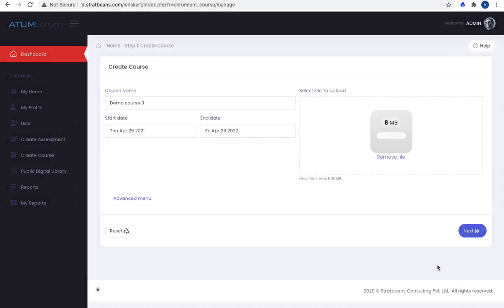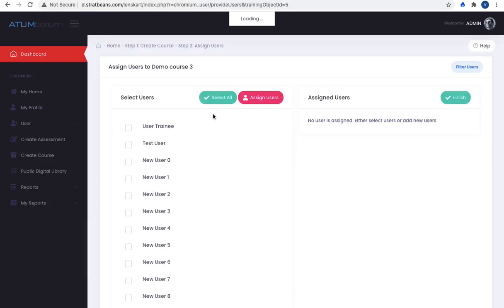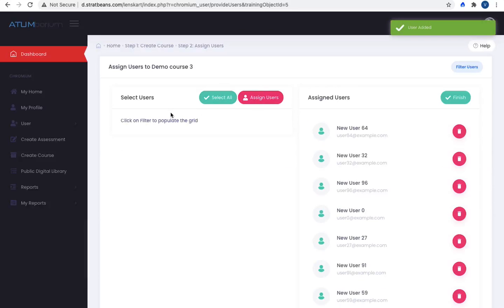Atum - ADMIN - How to create course and assign to users